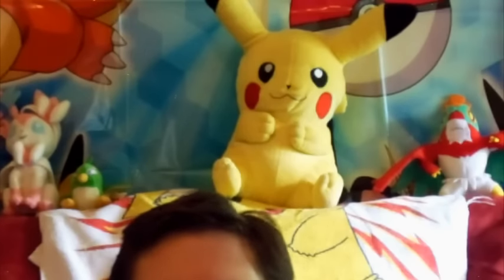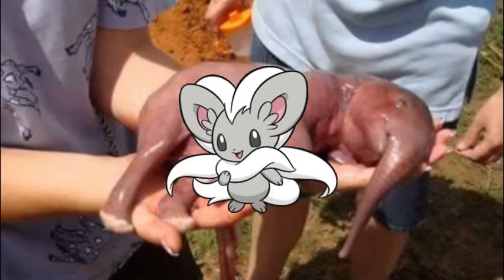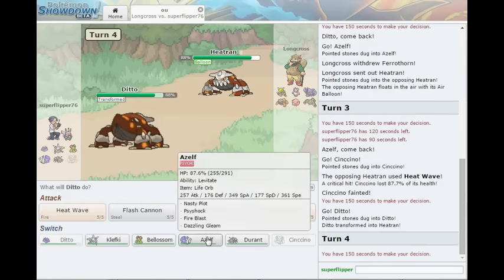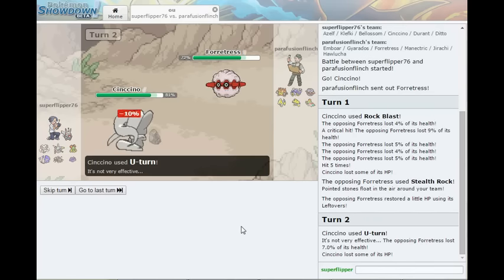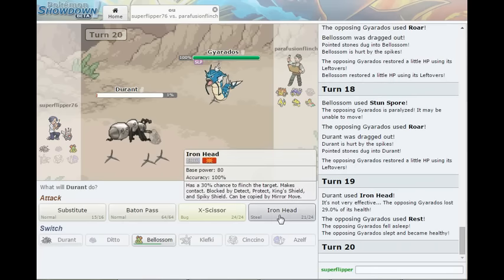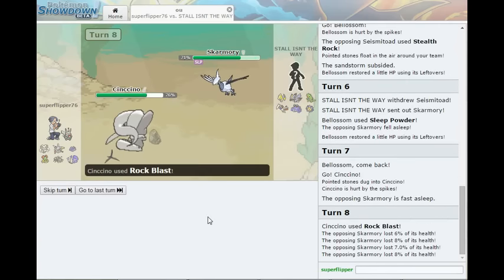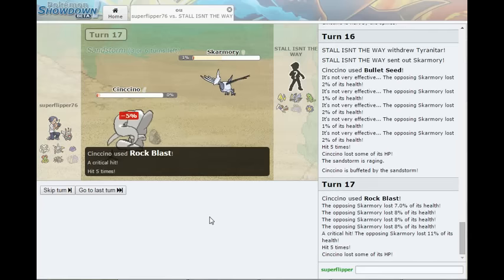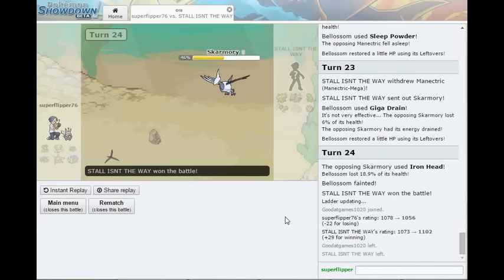Pokemon Dream Teams - The Mighty Miniatures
Call me Darby O'Gill, 'cause we're celebrating the Little People!